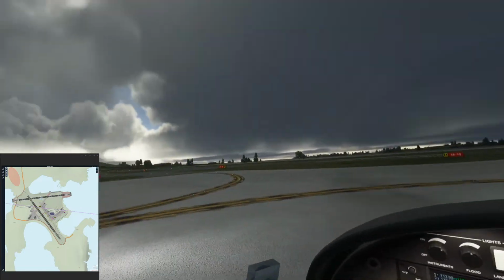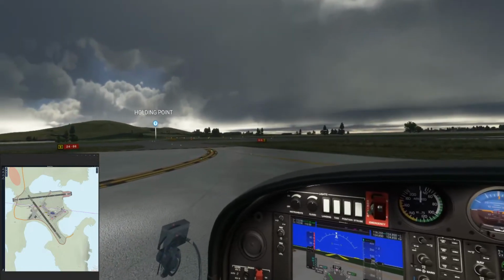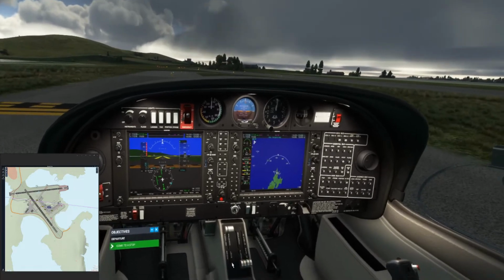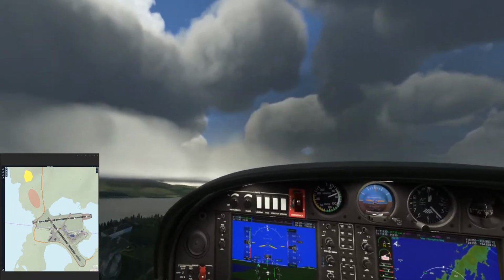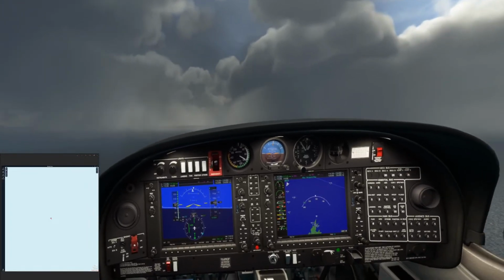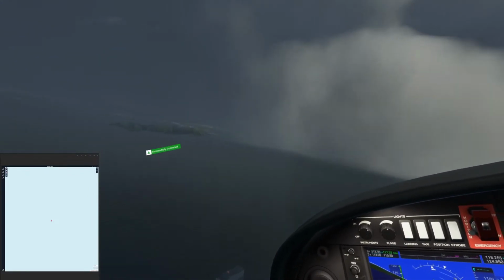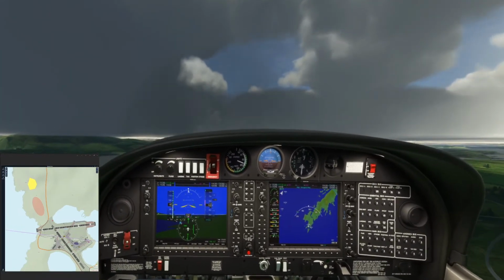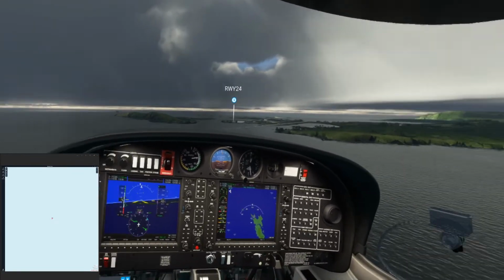VR | FS ACADEMY VFR | 06 | CROSSWIND | HD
As part of my ongoing study and preparation for the VATSIM P1 PPL(A) course through which I aim to obtain my Virtual PPL licence - I will be revisiting and tacking each of the FS Academy lessons; VFR, IFR, Navigator and Voyager.

The hope is that I increase my skillset and proficiency along the way, transferring the experiences to my practical lessons and test fligts - once I make my way to #1 in the waiting list.

Maps Courtesy of SkyDemon